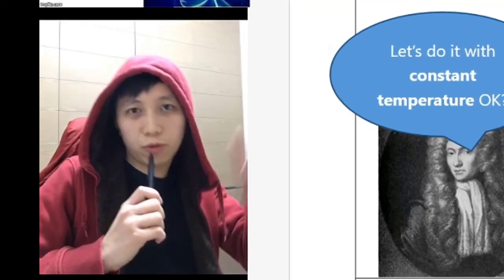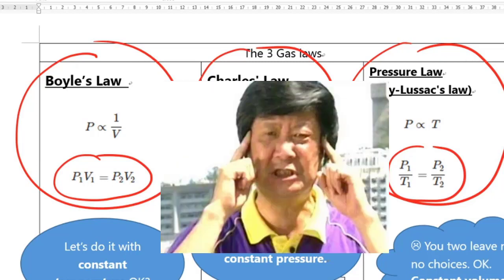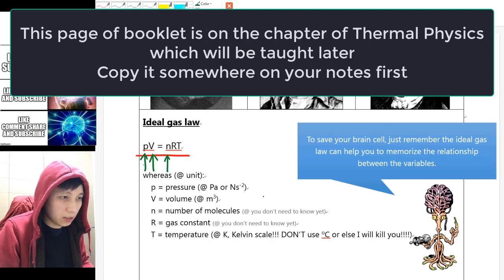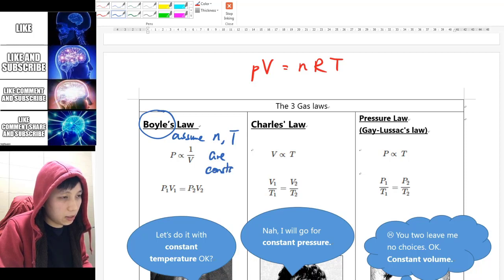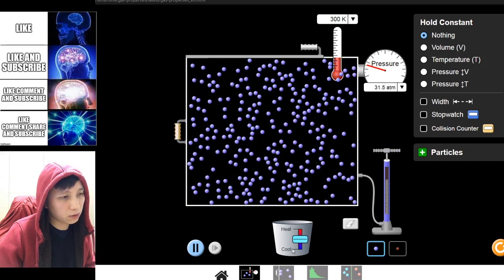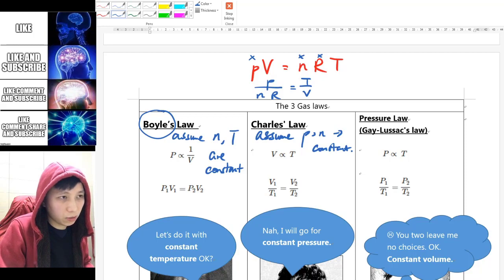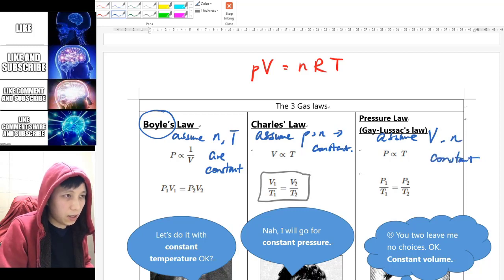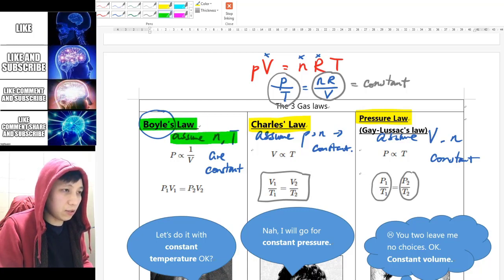Can I Rap?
Have some fun while learning physics?

Full playlist of IGCSE Physics Chapter 3 - Forces and pressure